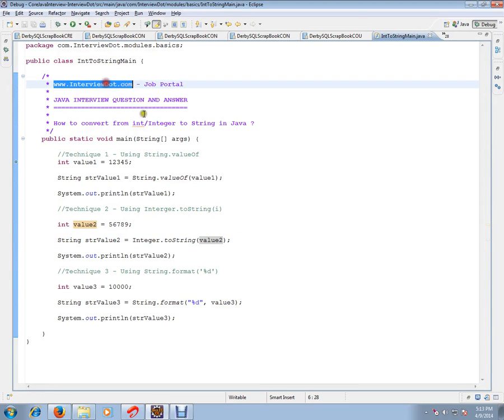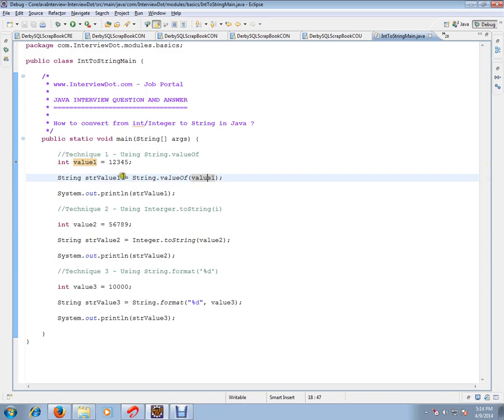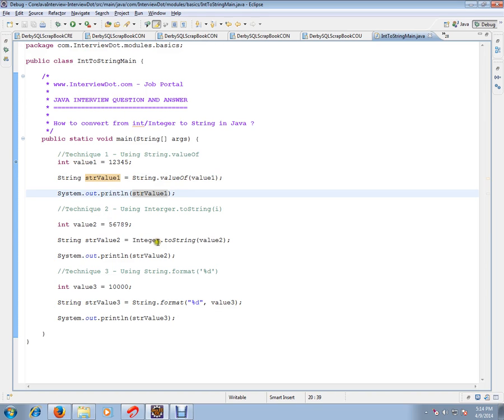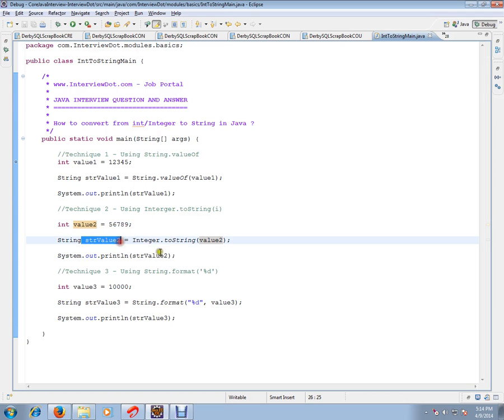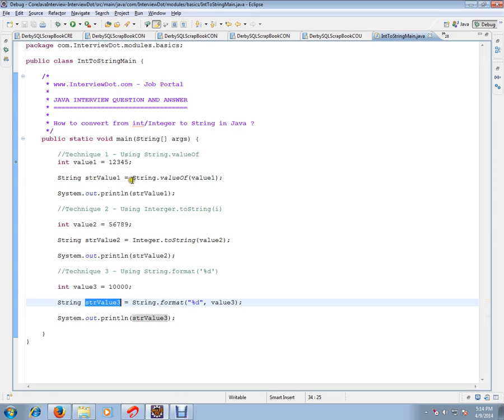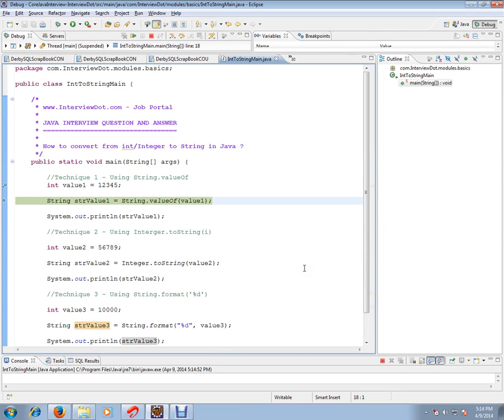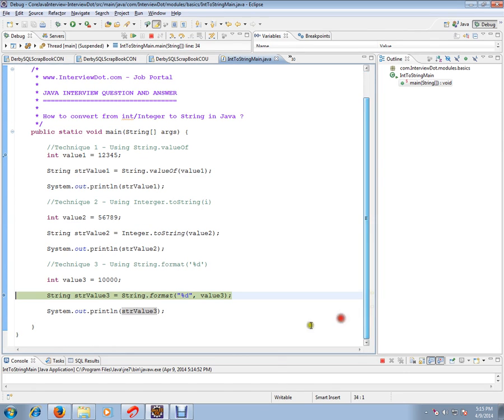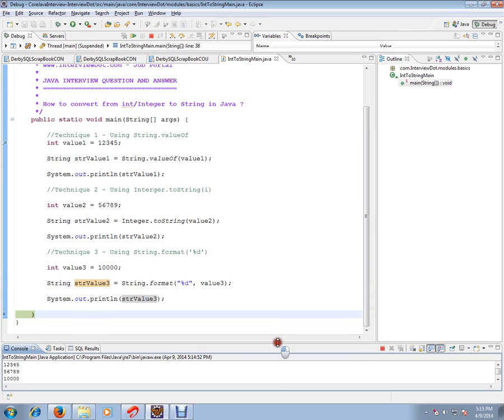How to convert Int to String in Java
to get notifications. How to convert Int to String in Java